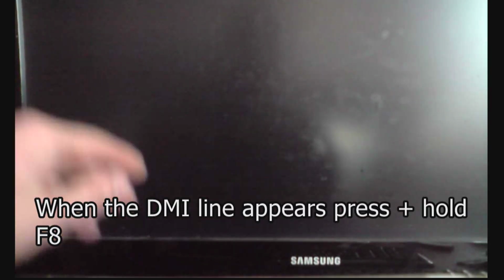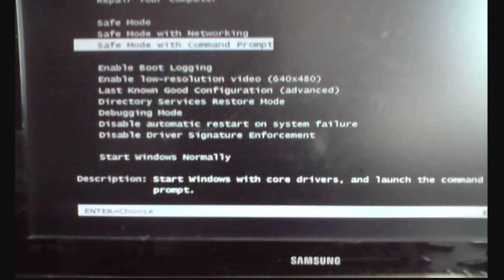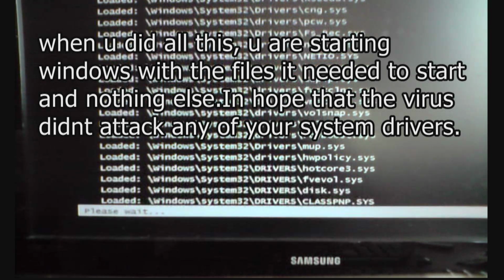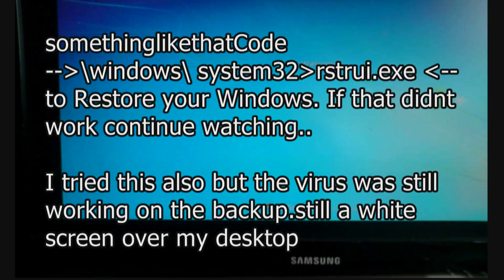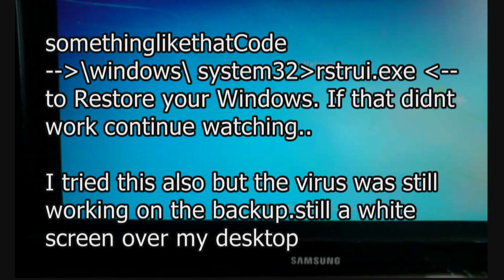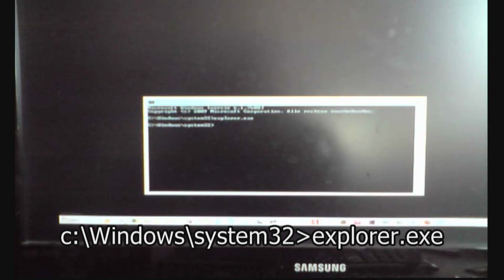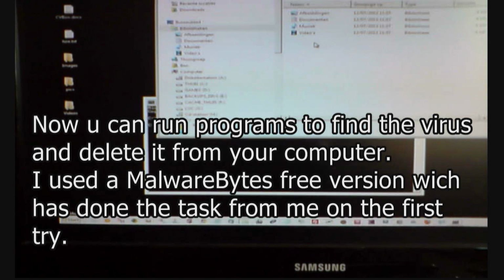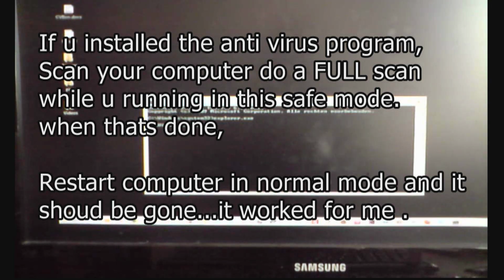How to remove Fbi virus without having any Restore points and losing recent files (White screen)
READ ME## Read the text below for more info ! Steps Explained below !!!

From what i have found the virus i had seems to be a second version. wich also blocks your safemodes.
I tried everything i found on videos showed by other youtubers.restore,boot from cd,..
It didnt work for me..

When the video was made the virus was allready gone. so i have no footage of the virus in action because i wasnt planned of making a video of it.
After searching for a solution i noticed theres not many people doing what i did to solve the virus and still see many people not knowing what to do.

So i made this video because theres lots of people still suffering the same virus.
In hope that this coud be a solution for more people then just me.
After 2 days guessing whats going on i have figgerd it out.

This virus placed a white screen on top of my desktop, i coundt do anything becides CtrlAltDel, the screen appeard, task control opened but i didnt see it because of the white screen blocking it.
When i shutted down my computer the screen disappears and i see my desktop for a splash second. At that point i know my computer is not jammed but running normally.
Simple then, open safe mode...tried it 3 times and i got suprised but it shutting down my computer, the next steps is what i done after discovering this weird actions.

Step 1 : Run computer in safe mode, press F8 at the dmi line to open. select safemode with command prompt.

Step 2 : When safemode w cmd prompt has started open rstrui.exe to try a restore,
 (this didnt work for me i used a restore from 4days before i had this virus and it was still active), if u tried that and u have the same problem type explorer.exe
to acces your computer folders without u need to know any other commands.
Your explorer.exe will load and u can normally acces your computer in safe mode.

Windows xp users need a more specific command ,but its easyer if u bypass it with task manager, xp users type taskmgr hit enter , when it runs open a new task and open/type explorer

Step 3 : Download a anti virus (i used the free version @ It found it at the 1st scan so im verry pleased by that, maybe its wurth buying a full version?
**IF U UNPLUGGED NETWORK, u can also download the program from an other computer(where possible) and use an Usb storage.When i had this virus i unplugged my network at once to prevent the virus from fcking up more then it did.because at that point i didnt know what kind of virus it was or what it did.

Step 4 : Install & Run the anti virus program.

Step 5 : Do a full scan of your computer (this took about 4 hours) u cant use it anyway so take your time to solve it.

Step 6 : Restart computer in normal mode and it shoud be gone if your anti virus has found it.

Good luck!

If this video saved u alot of bucks from getting your computer to a repairshop u may allways fund me a little tip on my paypal account : Thx!